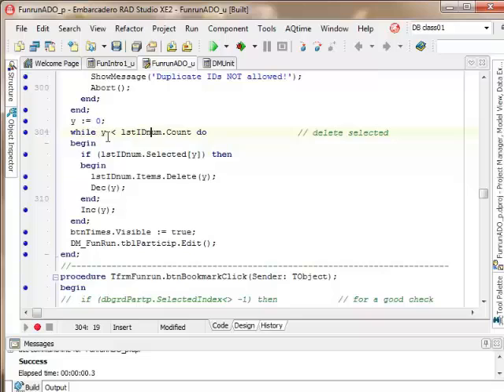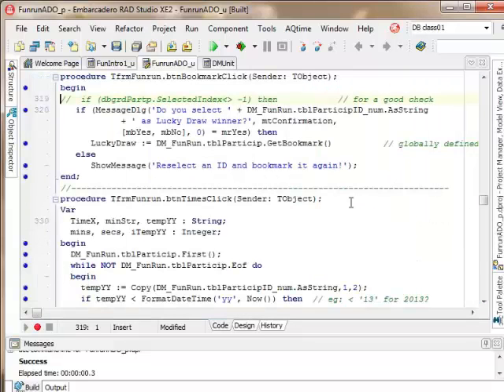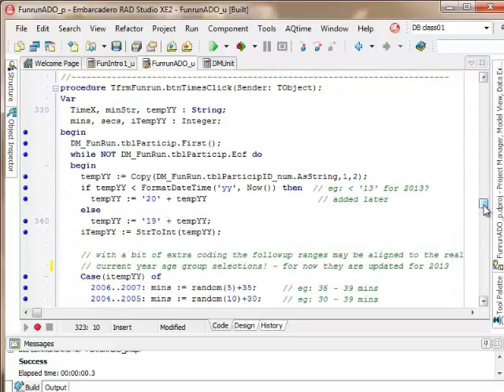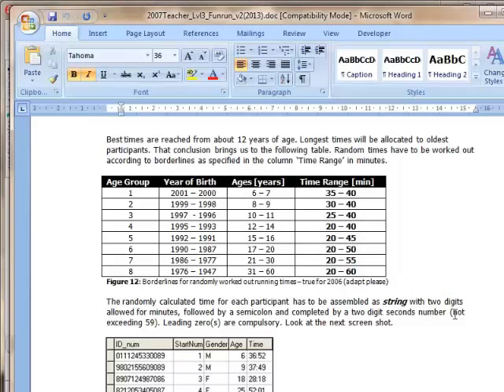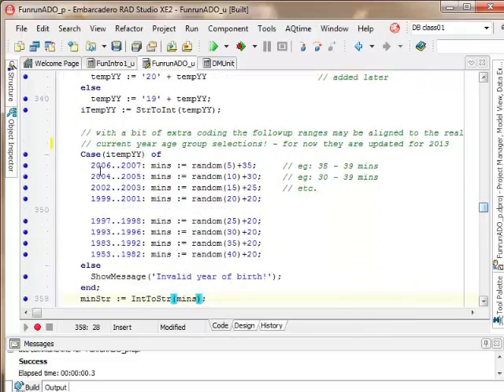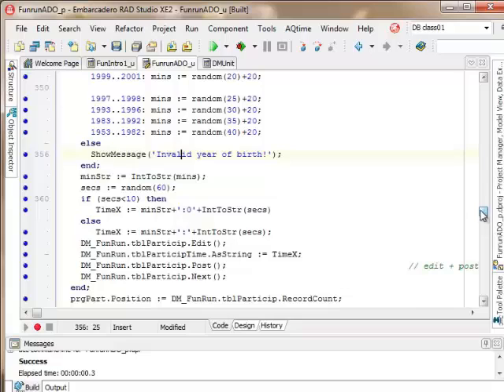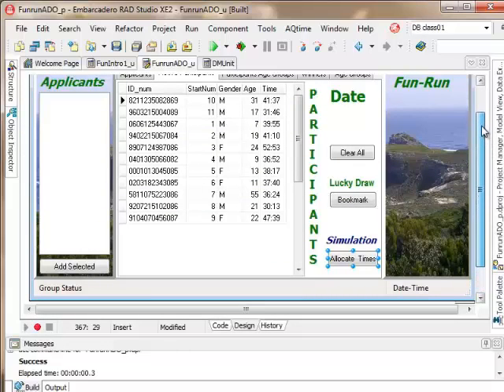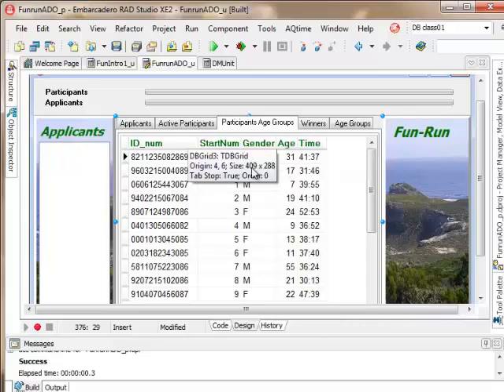Sea-Side Fun Run - ADO DB Application for SA Delphi IT Schools Part 7/9